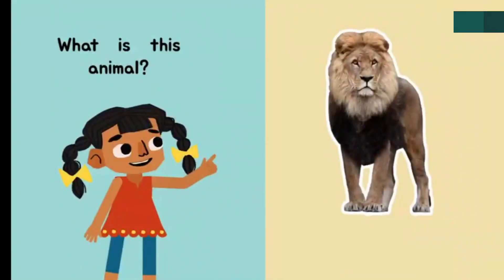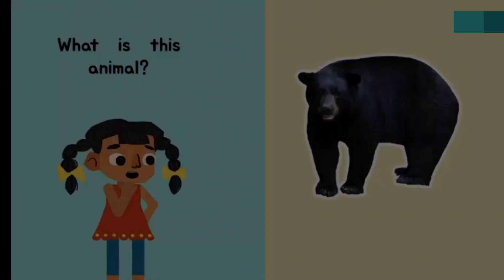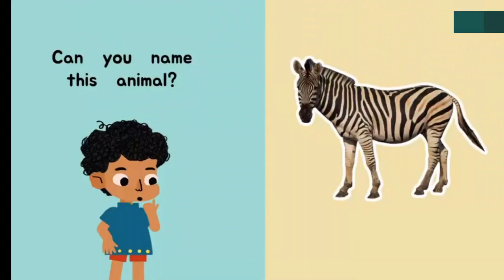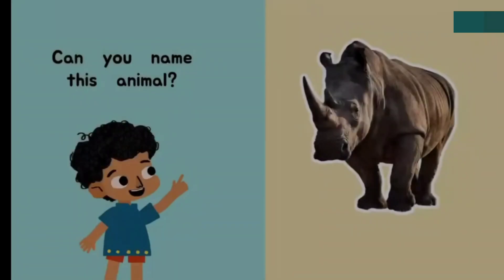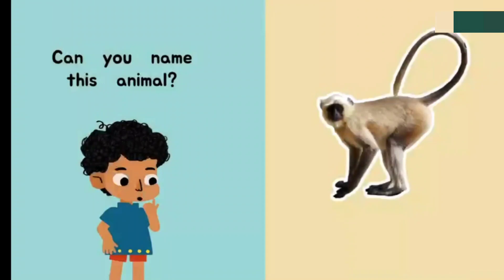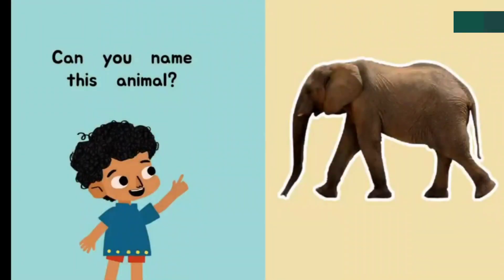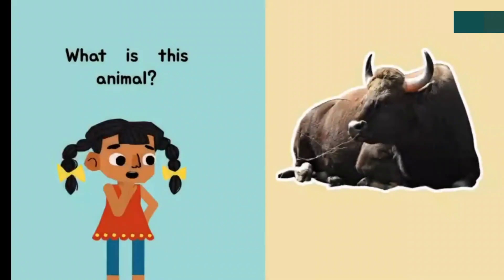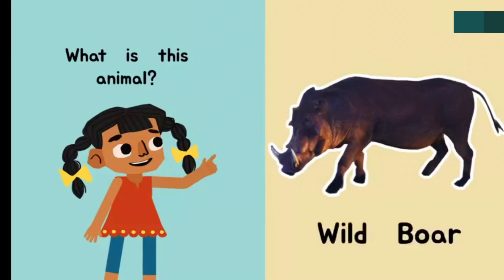Book of wild life animal | जंगली जानवर के नाम | @Itsexesst#animalnameforkids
Hii my channel for multiple video Hindi kahaniya , funny video, comedy video.